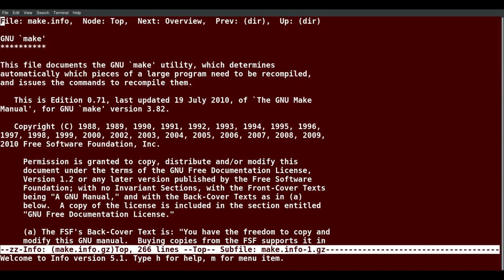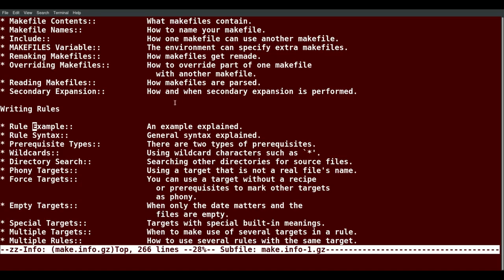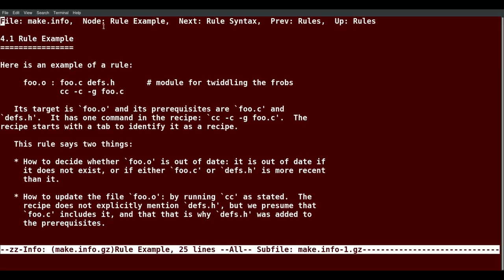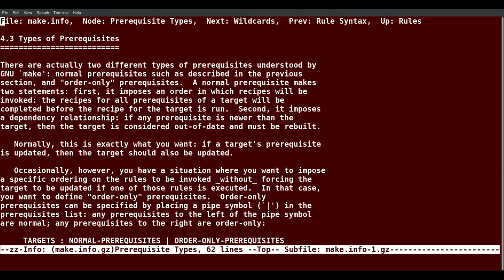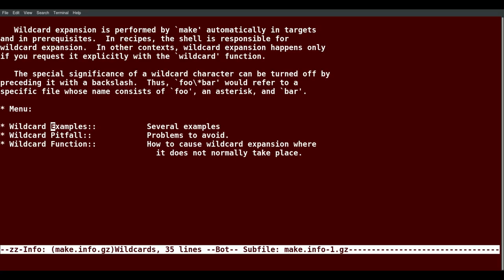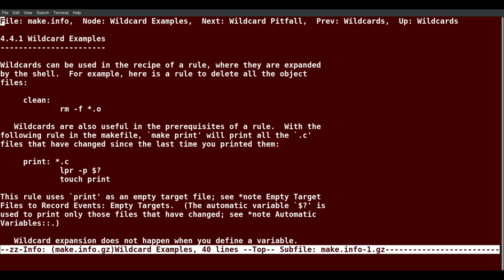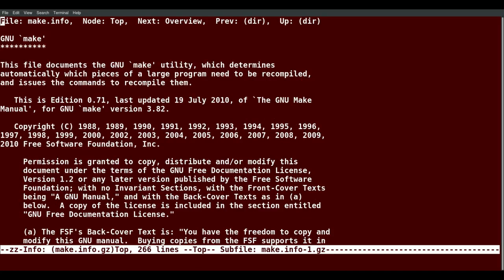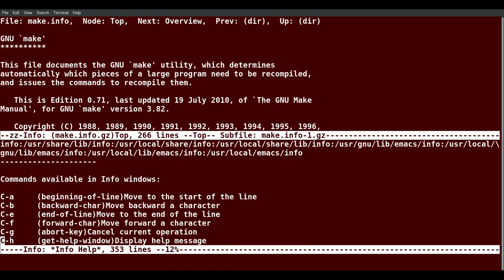Using info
This is a video on how to use the info to navigate the documentation.